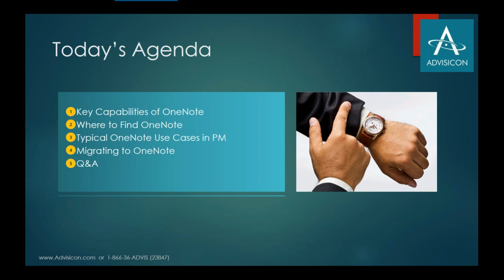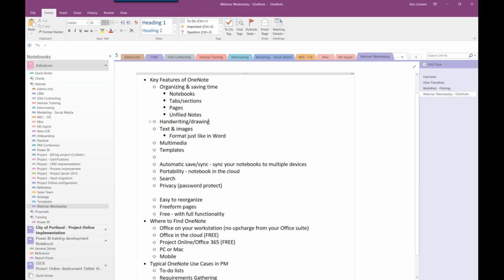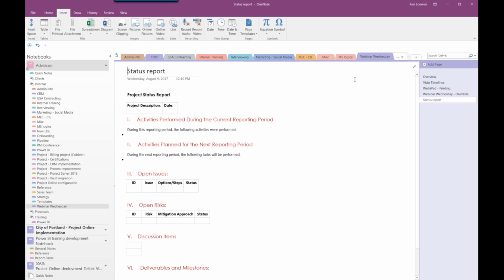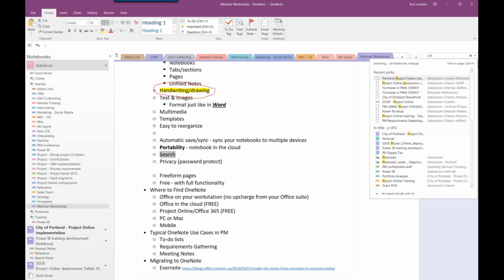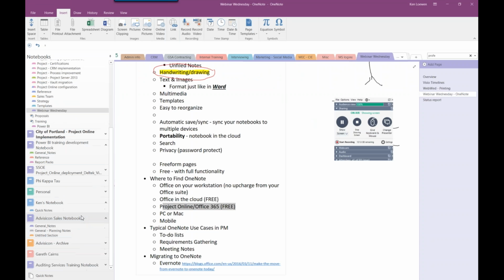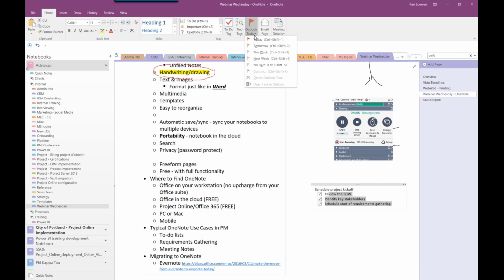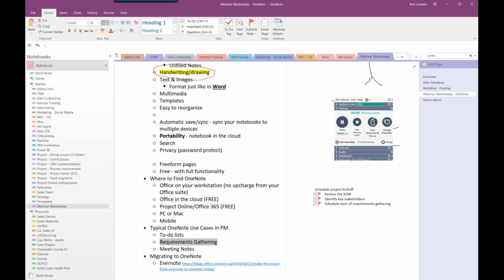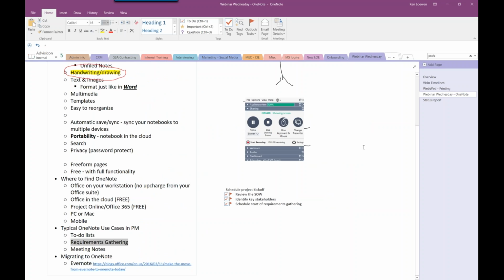Webinar Wednesday - Best Practices in Managing Projects with OneNote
OneNote is one of the most powerful communications and documentation / collaboration tools available.  You find it integrated in SharePoint, O365, Planner and other Project Tools, yet people don’t really know how to use it.

Come learn how to leverage this powerful tool to summarize, document and centralize information and communications for your projects.